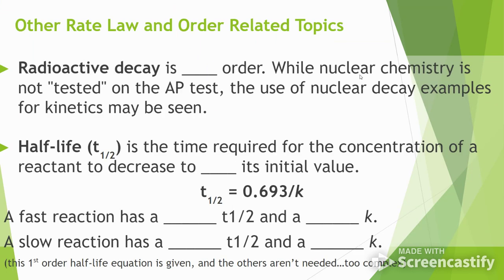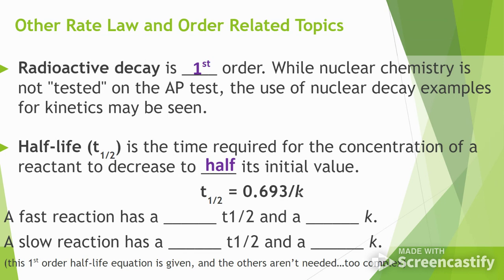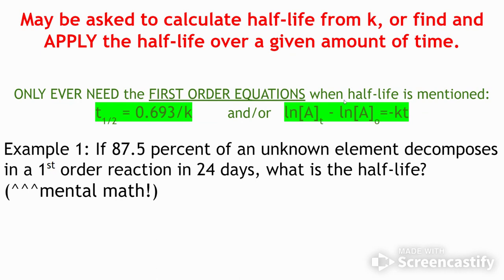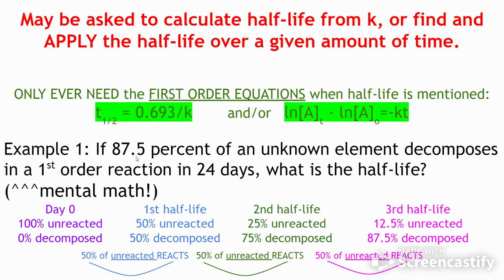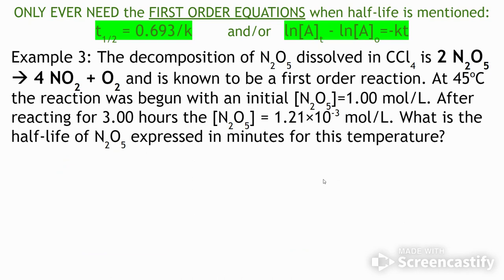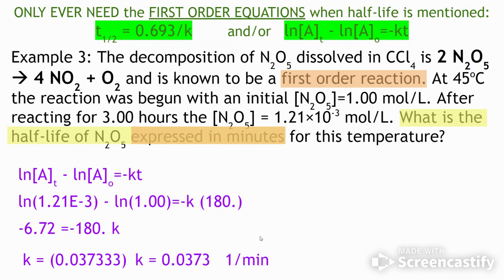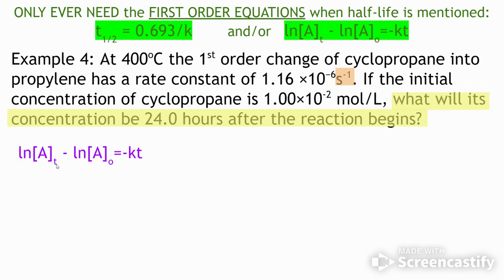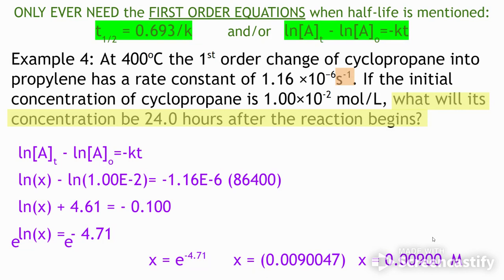AP Chem - Half Life (1st Order Kinetics)